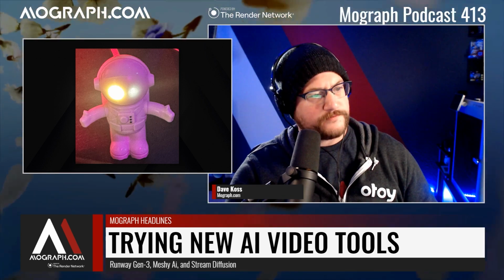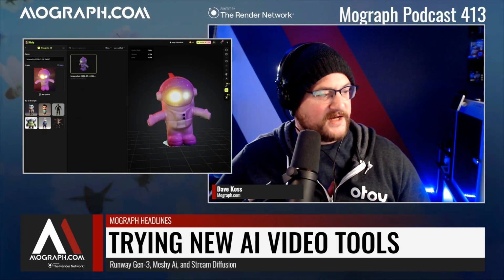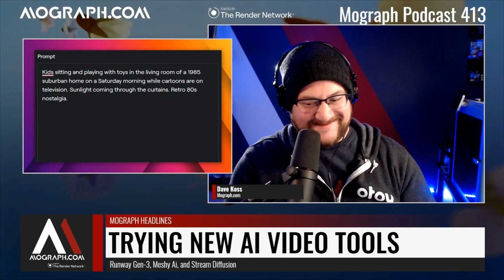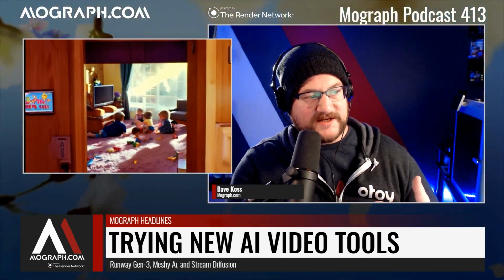TRYING NEW AI VIDEO TOOLS: Runway Gen-3, Meshy Ai, and Stream Diffusion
We explore experiences with Meshy AI, Runway ML Gen 3, and Stream Diffusion. We discuss how Meshy AI generates animations from single images and the results it produces, despite being a bit messy. We also dive into Runway ML Gen 3's prompt-based capabilities and its exciting, though imperfect, rotoscoping features. Additionally, we touch on the use of AI tools for interactive projects and share observations about the current state of social media platforms, particularly the prevalence of fake accounts and bots on Facebook.

Chapters:
00:00:00 - Exploring Meshy AI and Runway ML Gen 3
00:05:00 - AI Tools for Interactive Projects and Social Media Observations
00:10:00 - Frustration with Fake Accounts and Bots on Facebook